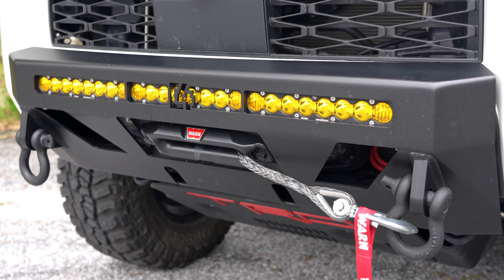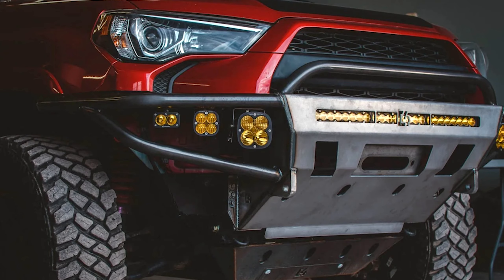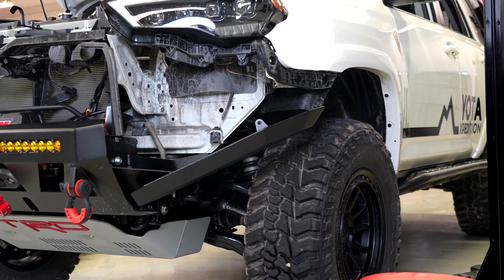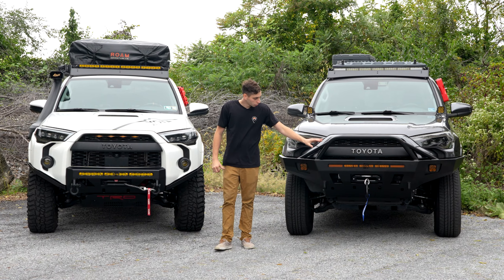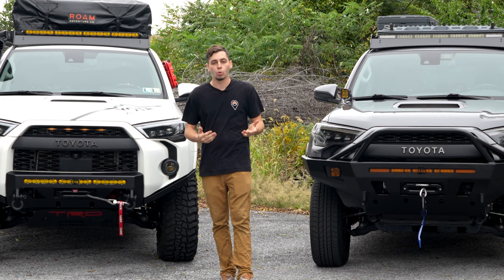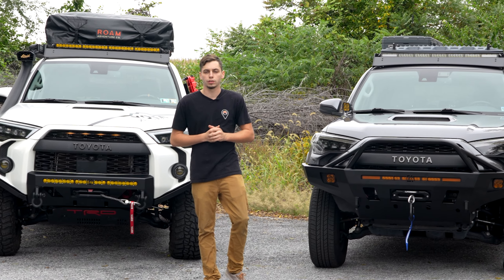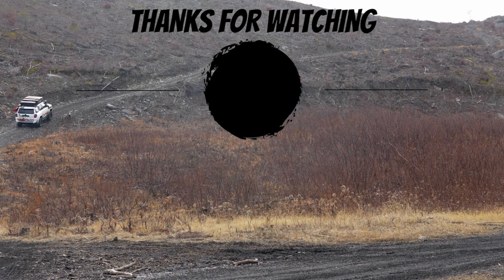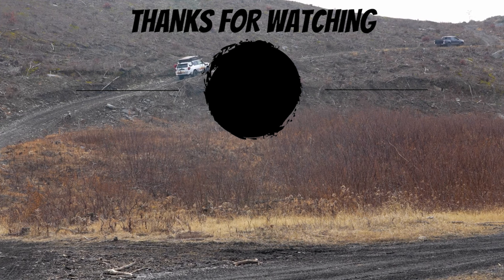4Runner C4 Fabrication Front Bumper Comparison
Lets take a look at 2 different bumpers from C4. The Lo Pro and the Overland bumper. What are the differences? How much do they weigh? How much do they cost? That and more...